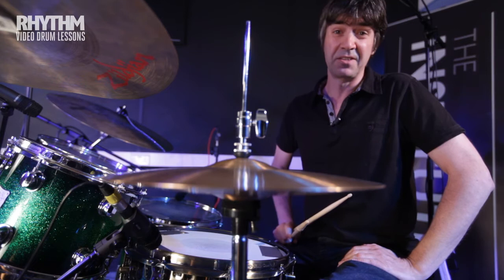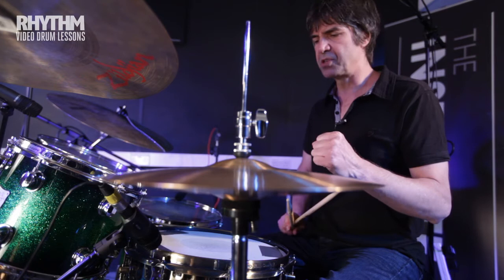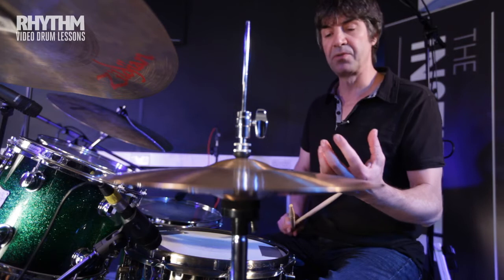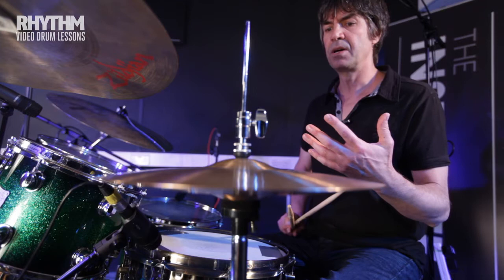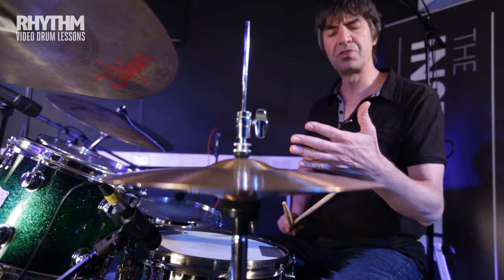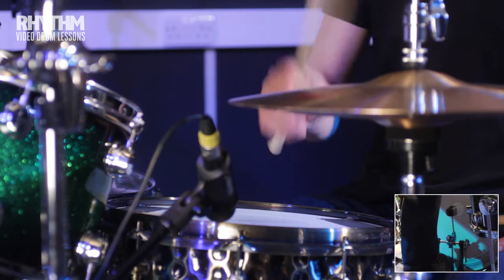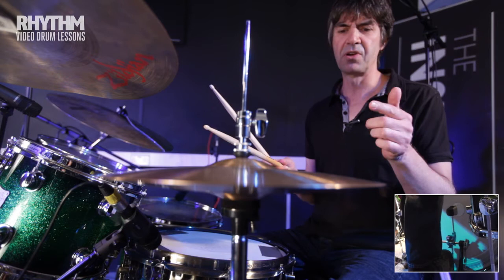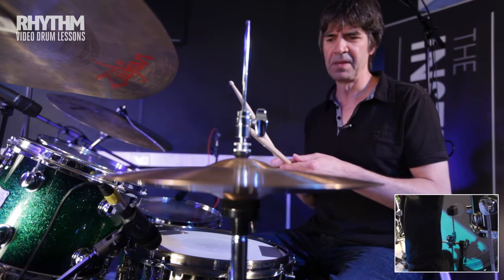How to Play Superstition (Drums)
Looking to study Drums in London? Then check out our courses

The Institute and Mike Sturgis worked with Future to film this great series! In this session Mike explains how to play superstition by Stevie Wonder.